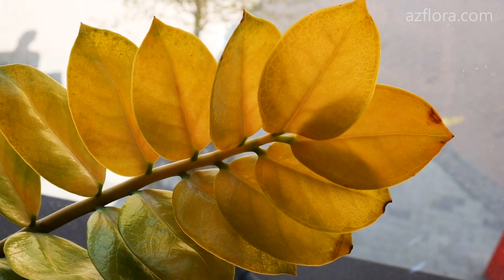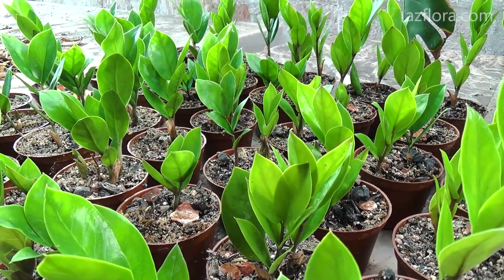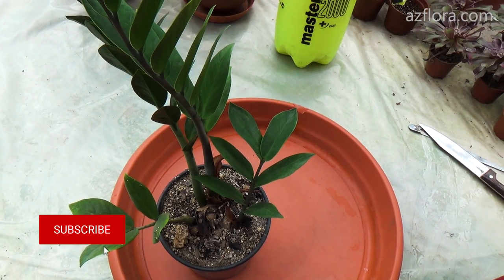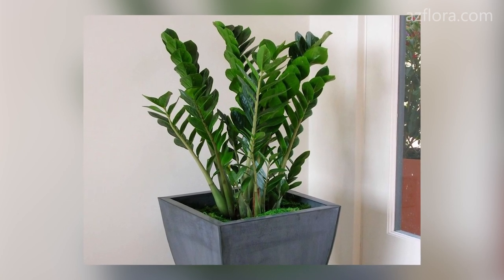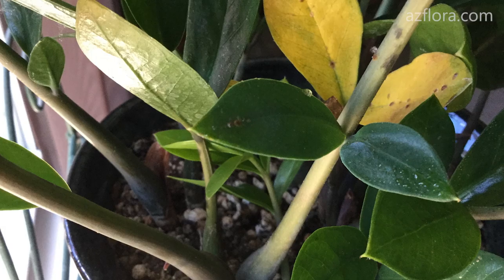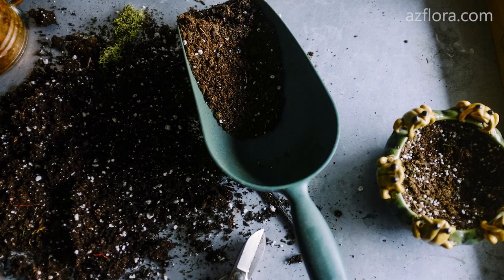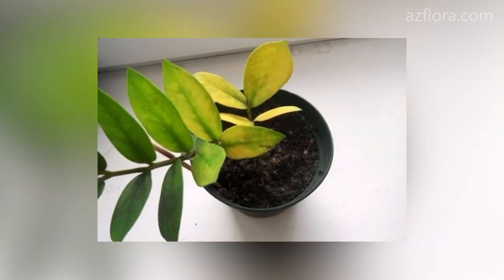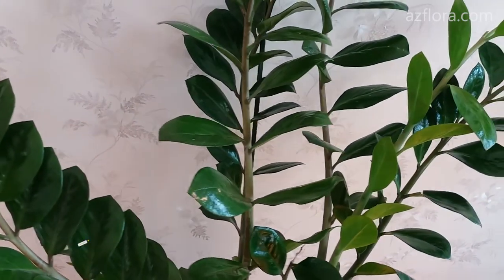Why does ZAMIOCULCAS turn YELLOW? | 4 COMMON REASONS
So, there are some possible reasons why does zamioculcas turn yellow.

1. Excessive watering of the plant. It is a common mistake. Be sure to check the soil mixture between irrigations, it should be dry. The problem is especially relevant in the winter period, when the plant reduces water consumption.
2. If the plant is exposed to direct sunlight for more than 6 hours a day, then the leaves may get burned, and as a result turn yellow. In May-August period from 11-00 am to 15-00 pm (for Temperate zone where we live) it is necessary to shade the plant from exposure to direct sunlight. Of course, there can be a difference between our time zones, but i think, you’ve got the point.
3. Zamioculcas is a slowly growing plant (in room culture). If you try to disperse the growth of the plant with the help of excessive fertilizer feeding, then the roots die first, and after that the leaves turn yellow. As a result, the plant dies.
4. It can also be a root system disease. Over time, the soil mixture changes its mechanical composition and its acidity, in other words, the soil mixture turns into dirt with an alkaline reaction. In such environment, the roots of the plant die off. If the soil mixture was not initially sterilized, it can become a source of pathogens of fungal and bacterial origin. In this case, the roots and the whole plant also die.

Thanks to our patrons: Kelly and Ian Glenn for being with us!